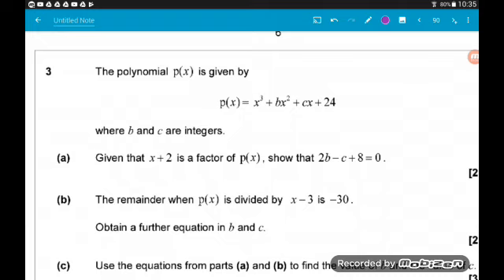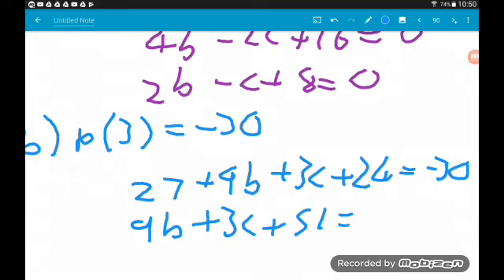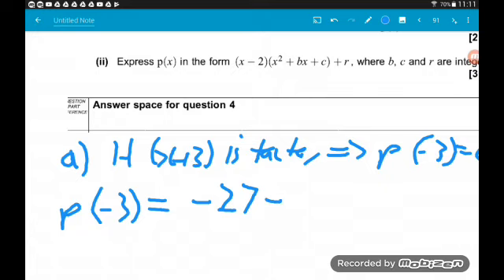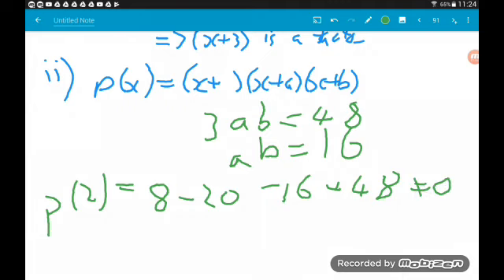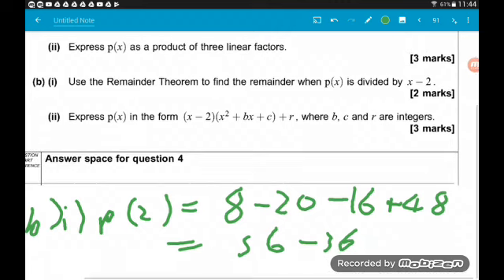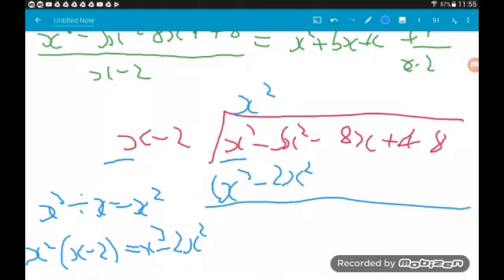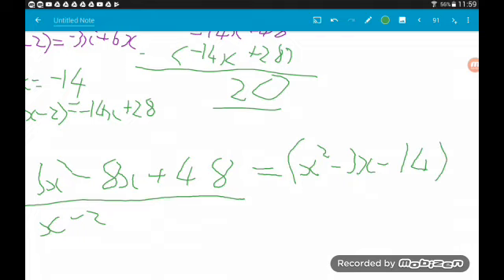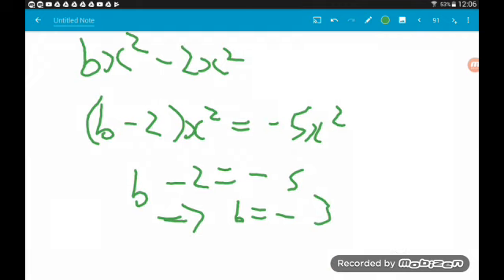Factor Theorem, Remainder Theorem and Algebraic Long Division A Level Maths Exam Questions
Some example AS level maths polynomial exam questions using the factor theorem, remainders theorem and Algebraic Long Division!

AQA

EDEXCEL

OCR MEI

Visit my